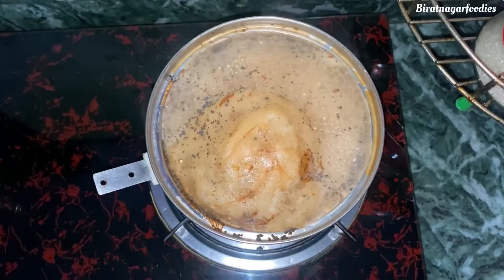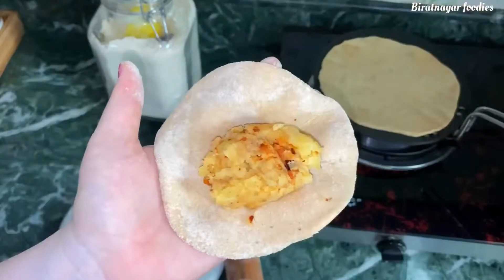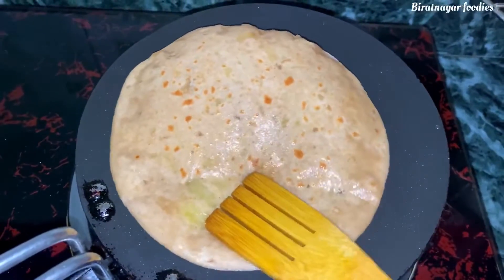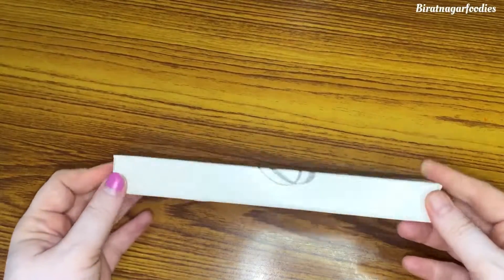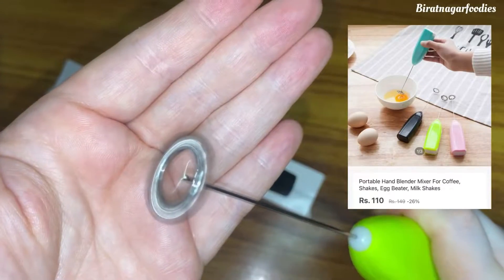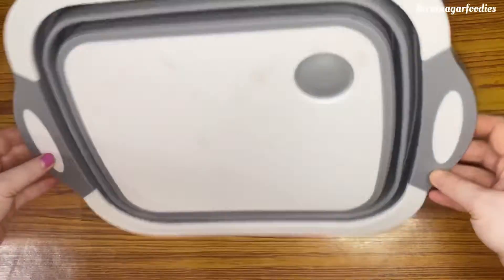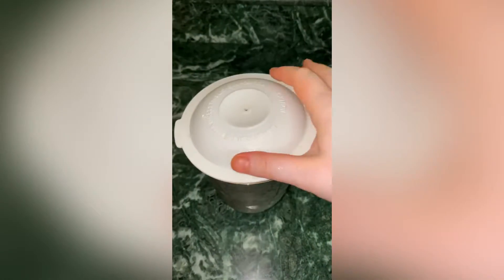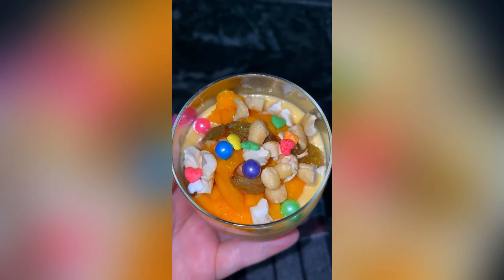मिठो आलु परौठा | What I bought from Daraz Vs what I received | Mango Lassi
And today we started our day with a cup of tea—no mater how hot is the weather we tea lovers can’t leave without sipping a cup of tea.

I made some aloo paratha—which is one of my most favorite food. It’s very simple to make and very delicious to eat. I love having aloo paratha with butter and achar.

In today’s vlog I have also reviewed some of my latest purchases from daraz.

The summer is at it’s perk here at Biratnagar and we need something refreshing and chilled everyday —to beat the heat. So today I made myself a cup of mango lassi—because I strongly believe that taking care of yourself is very very important—in fact it’s the most important thing in the world.

We don’t encourage anyone to go out & if you do please don’t forget to wear your mask & carry a hand sanitizer for your safety.